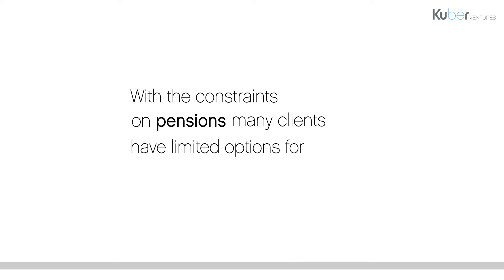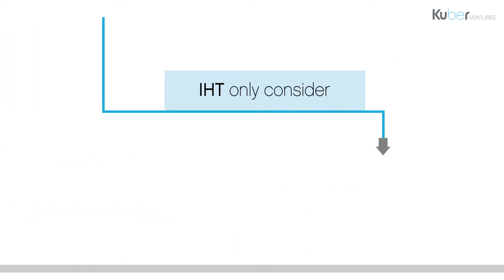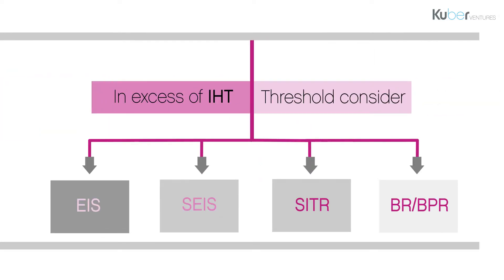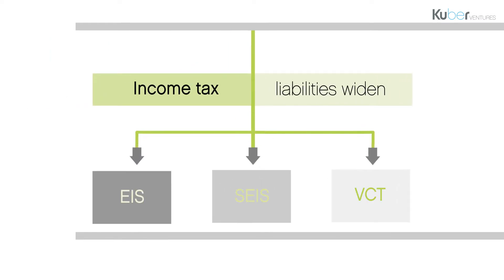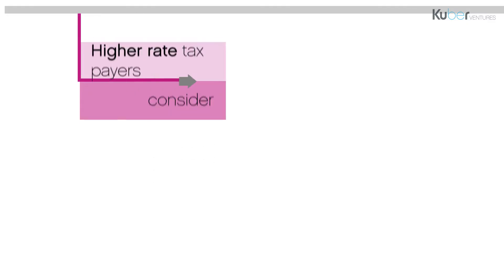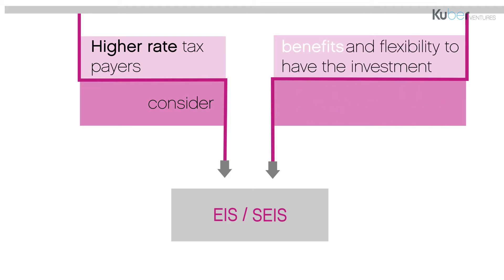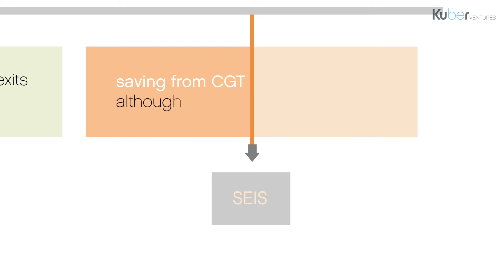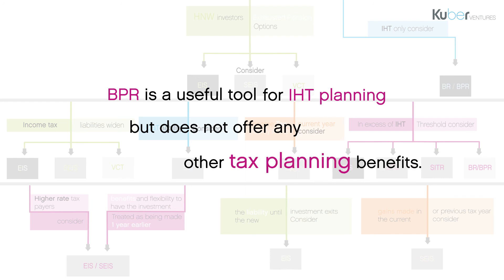EIS education, Kuber - Be informed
Kuber Ventures has produced the third in a series of short animations providing an educational insight into investing in EIS. The third highlights the flexibility of EIS and SEIS as tax planning tools.